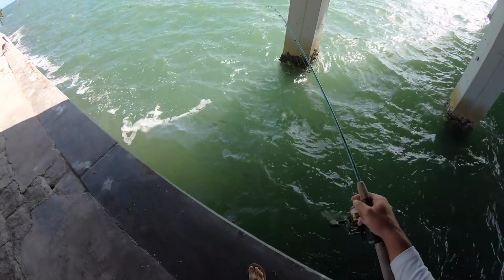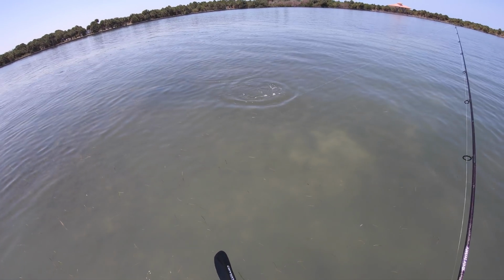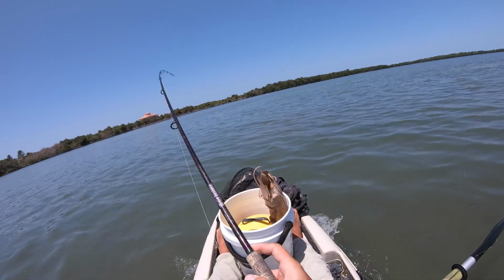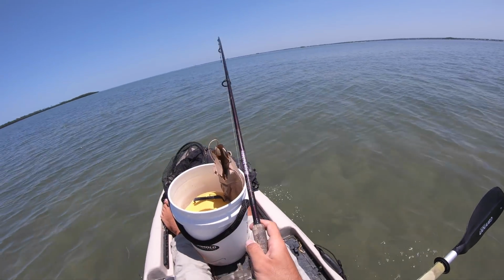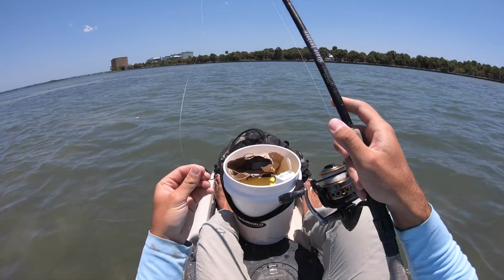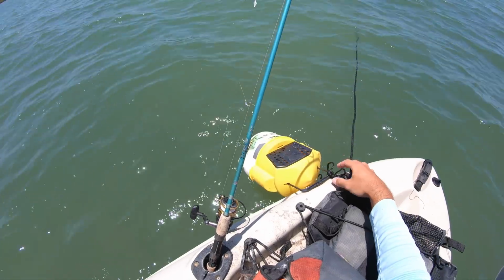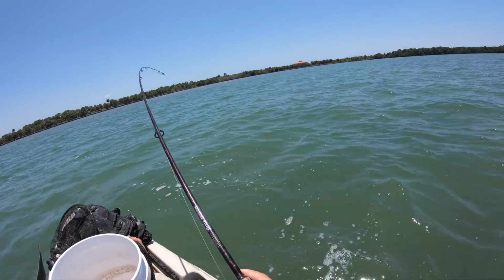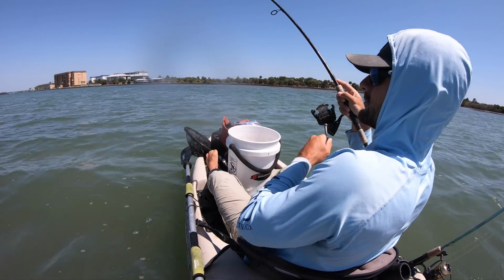Catching SHARKS from a Kayak (Shallow Water Sight Fishing)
In this video, I started the day with the goal to target redfish and snook around oyster bars using live threadfins. After hours of not catching anything, I decided to switch tactics and go sight fishing for sharks that were cruising around the area. It didn't take long for me to start getting towed around in my kayak from some of these fish!

Check out the website, sign up for FREE stickers, shop the apparel, and browse the Amazon store!

Gear:

Penn Battle II 4000 Reel
St.Croix 7' 6" Mojo Inshore Medium Rod
20# braid
3' of 30# leader
2' of 69# wire
8/0 circle hooks
Half a threadfin

55-210mm F4.5-6.3 Lens
Camera SmallRig Cage